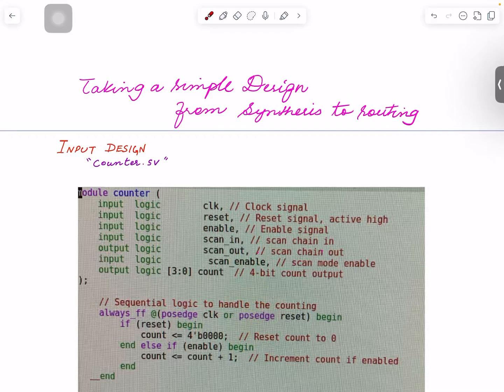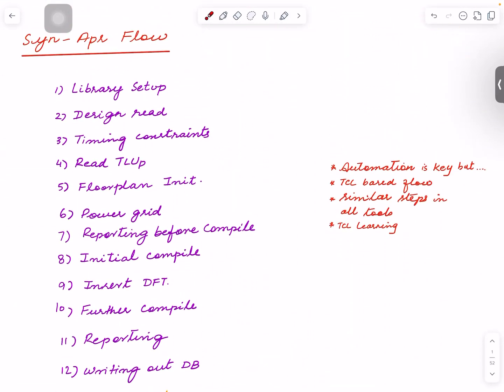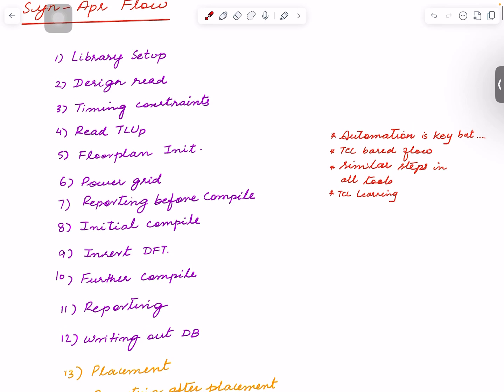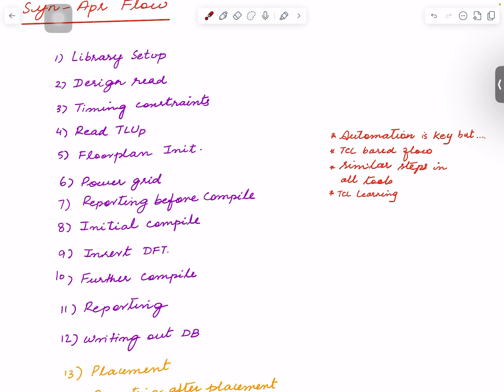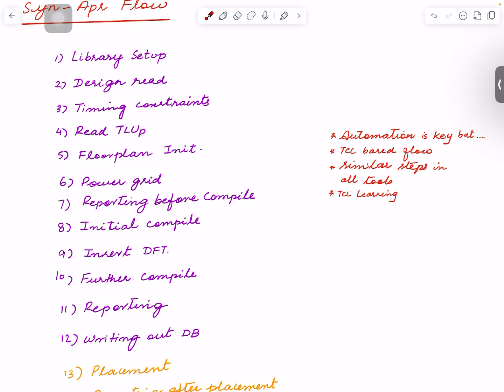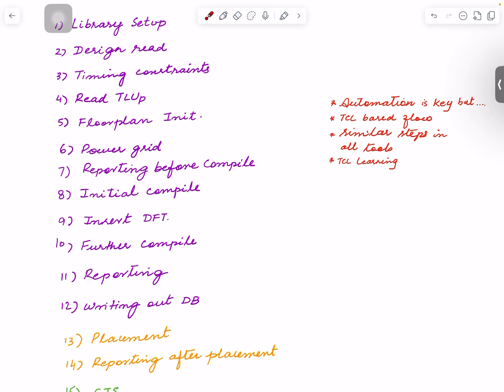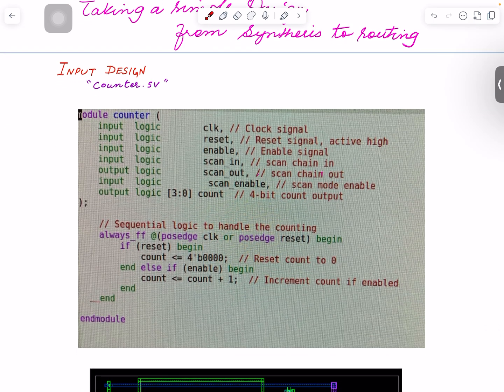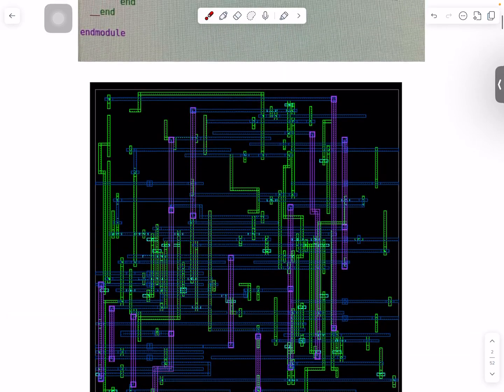Unit 1: RTL2Routing- Introduction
Welcome to Unit 1 of RTL-to-Routing: Physical Design Made Easy! 🎉

In this introductory video, we kick off the series by exploring the journey of transforming a simple SystemVerilog design into a routed physical implementation. This series is designed to help you master every stage of the physical design flow: synthesis, floorplanning, placement, clock tree synthesis (CTS), and routing.

💡 What You’ll Learn:

Overview of the RTL-to-Routing flow.
Key concepts behind each stage of physical design.
How TCL commands are used in practical workflows.